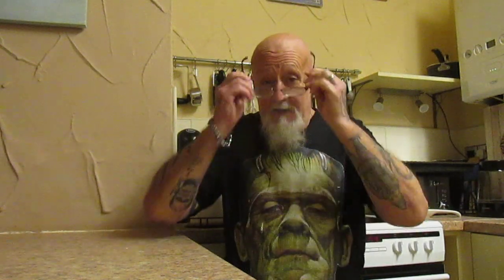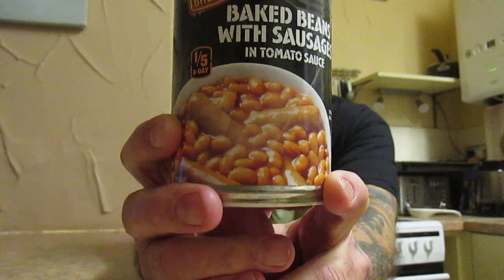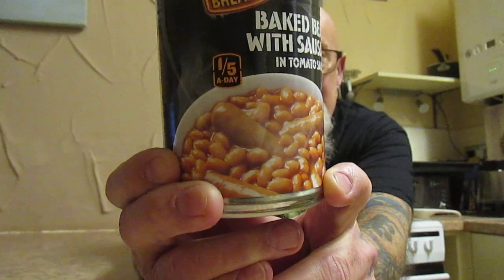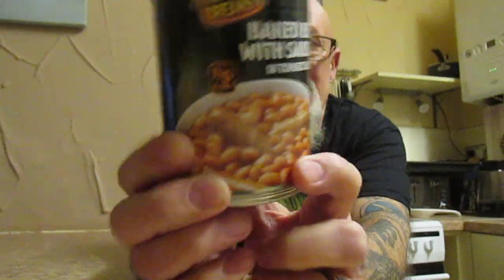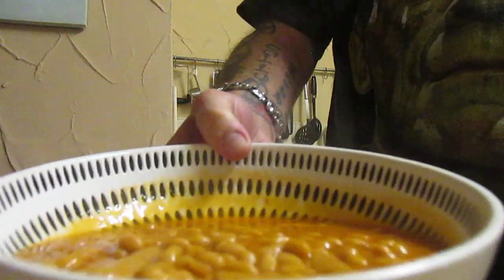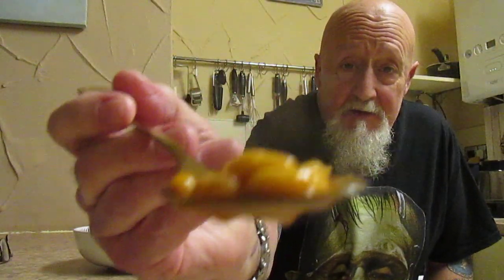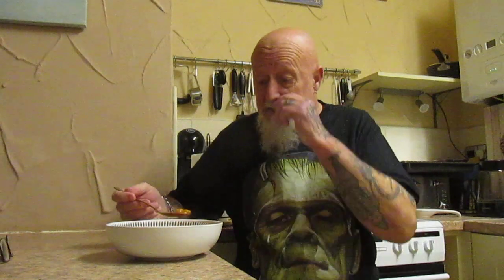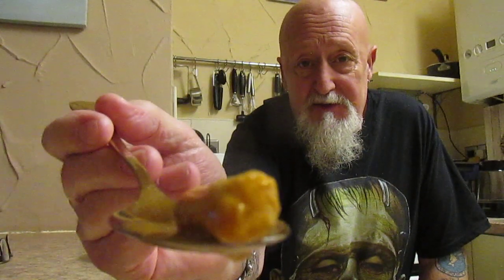Baked Beans & Sausages - Hunger Breaks - £0.50p - Poundstretcher - Food Review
I saw this product in Poundstretcher for £0.50p and though it would be rude not to buy them - so what were they like ?
The sauce was a tad thin but tasted very nice as did the Baked Beans there was nothing wrong with them at all nice and tender with a good flavour - certainly as good as some of the " leading " brands
The Sausage was fine as well no gnarly bits within and very much like all other sausages you find in baked beans
all in all a decent eat and at the price you cant go wrong !
I score these 8 out of 10